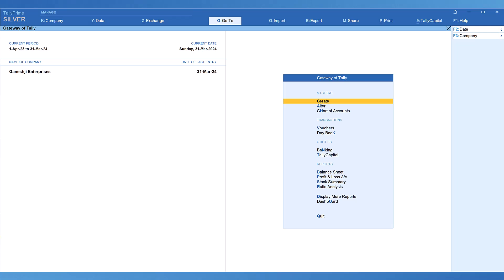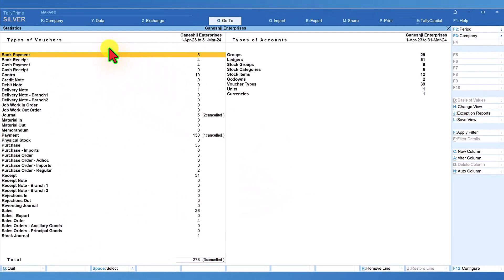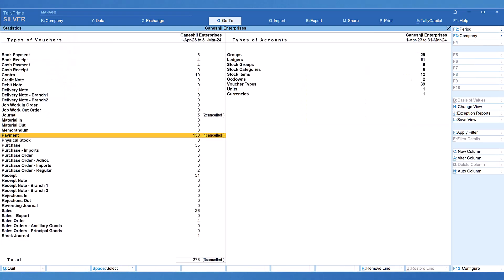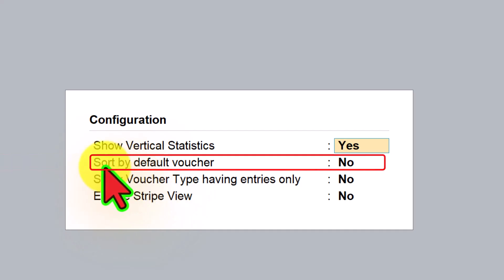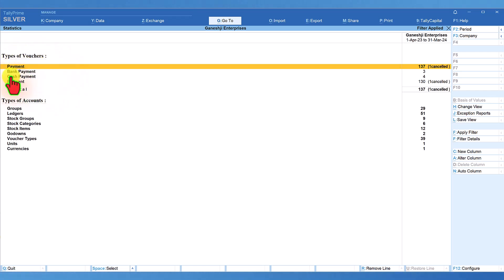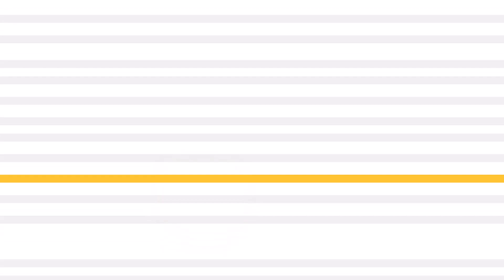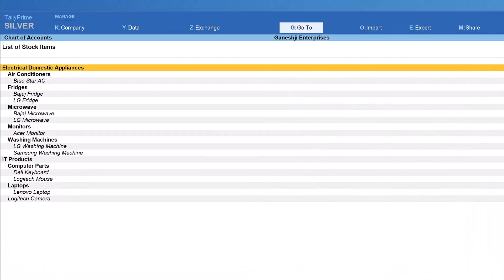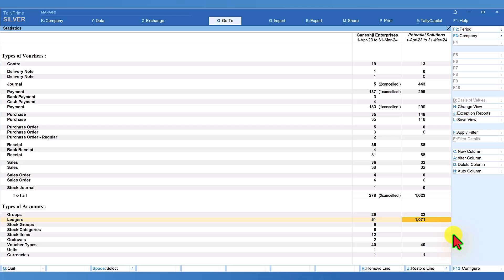Exploring Statistics Report in TallyPrime (Power of Reporting)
In this video we shall explore Statistics Reports, which is widely accessed report to have a bird’s eye view of total transactions of the company as on date along with statistics of number of voucher entered for each of the voucher types.
This report will also provide the statistical information of all master created in the company.
We shall learn few techniques to leverage this report for better and focused analysis of the statistical information.